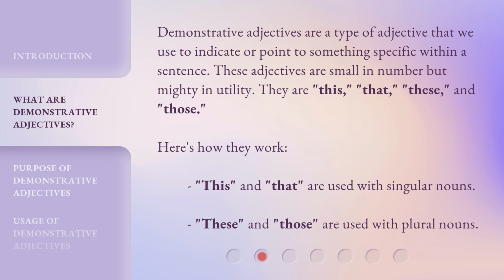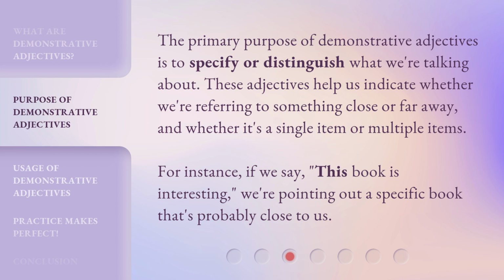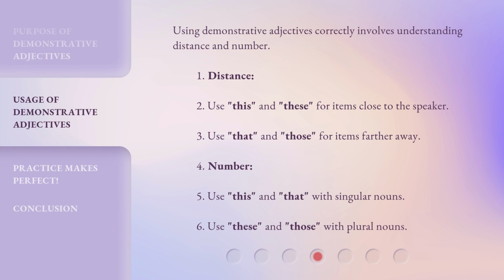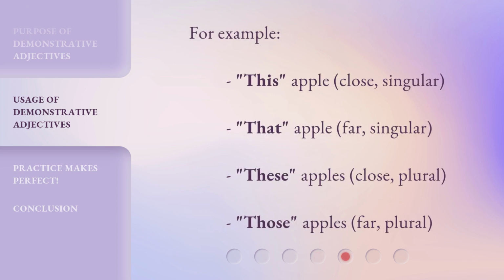Understanding Demonstrative Adjectives: Pointing Out with Precision!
Mastering Demonstrative Adjectives: Your Guide to Precision Pointing! • Join us on a journey through the fascinating world of English grammar as we explore Demonstrative Adjectives. Learn how to use 'this,' 'that,' 'these,' and 'those' to specify and distinguish objects with precision. From understanding distance and number to mastering usage, this guide has got you covered!

00:00 • Introduction - Understanding Demonstrative Adjectives: Pointing Out with Precision!
00:31 • What are Demonstrative Adjectives?
01:02 • Purpose of Demonstrative Adjectives
01:29 • Usage of Demonstrative Adjectives
02:25 • Practice Makes Perfect!